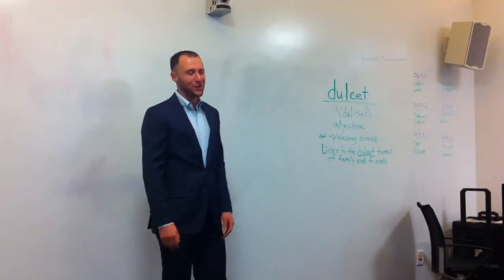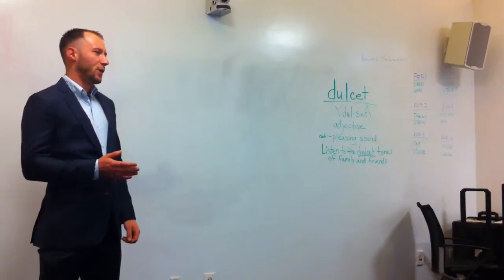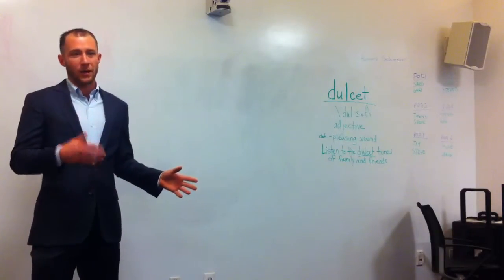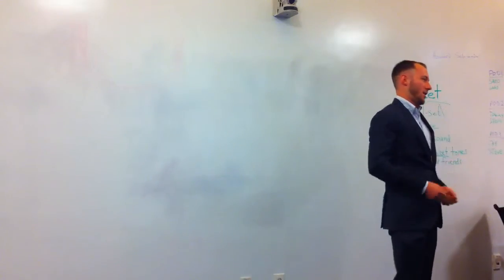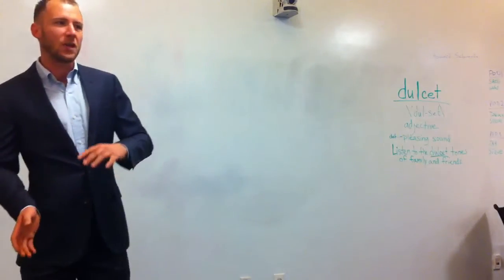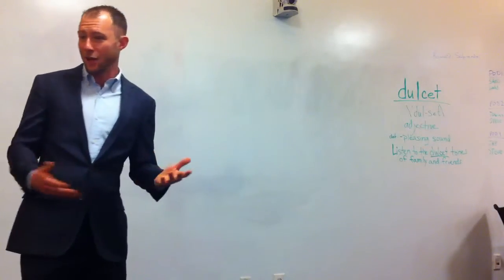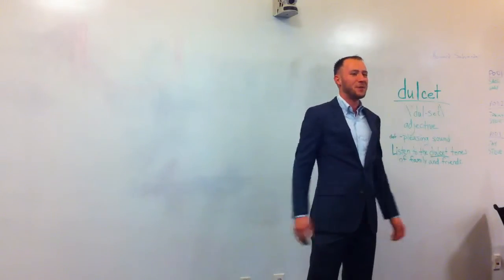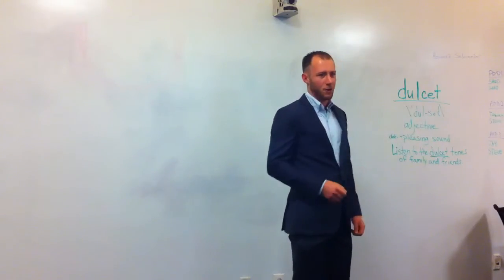2013 7.16 Paul- Jokemaster